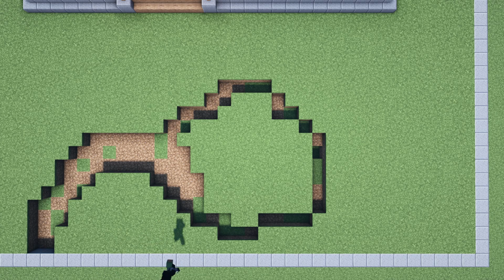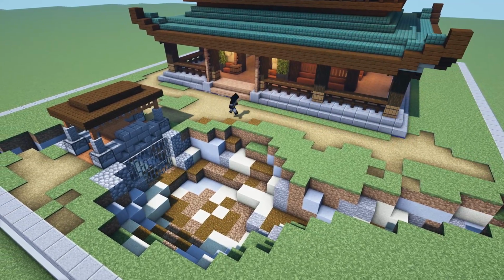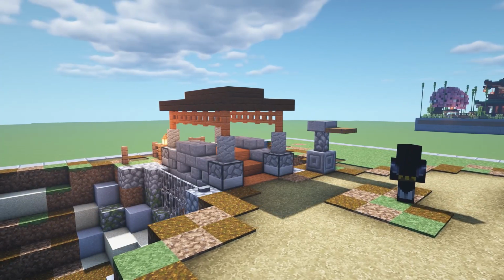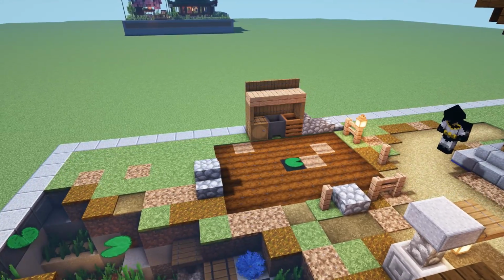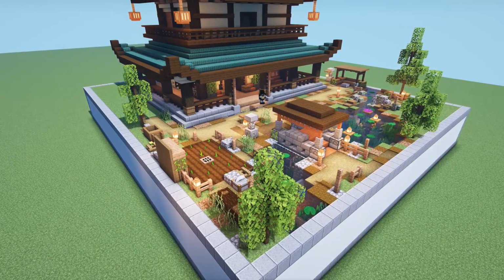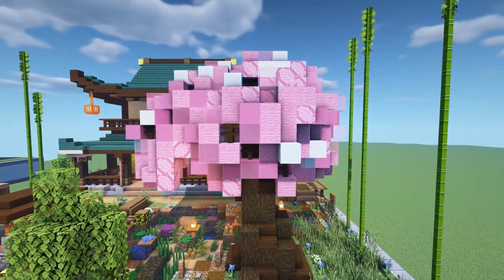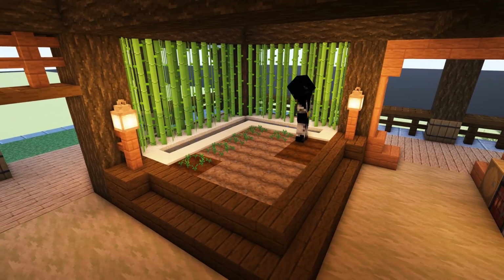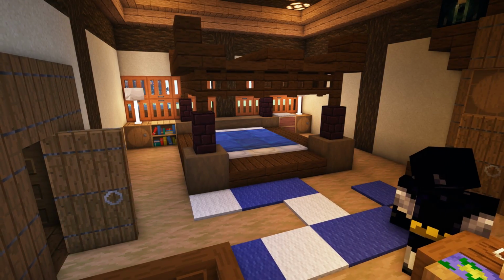Minecraft Tutorial - How to Build the Japanese House #8 Interior and Exterior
This Minecraft tutorial shows you how to build the garden pond and interior for the japanese house
Hope you enjoy , find inspiration and learn some new building tips and tricks 💙
Minecraft Java 1.14.4
🎵Music

- Memories of you